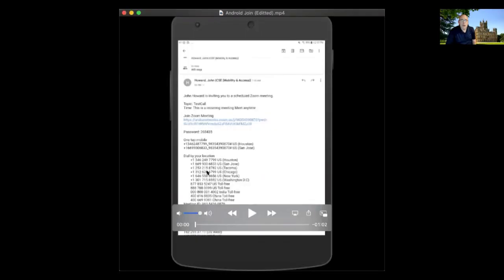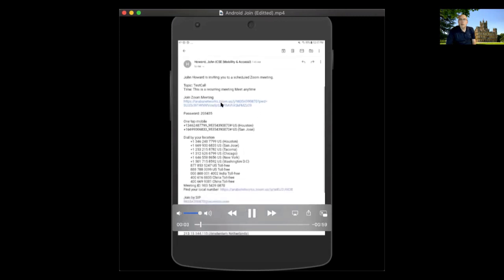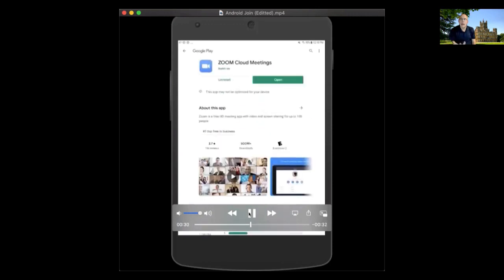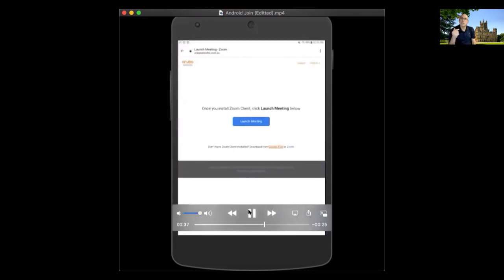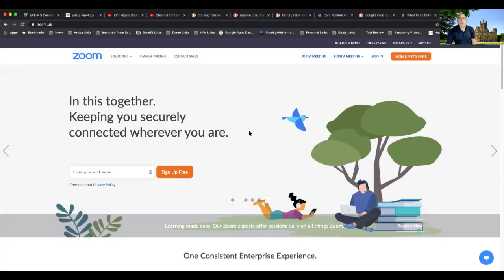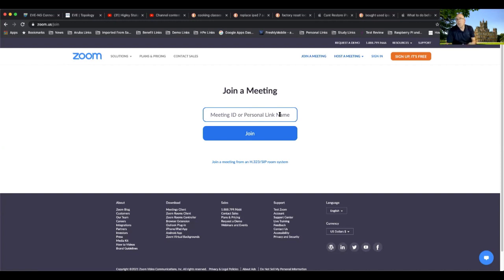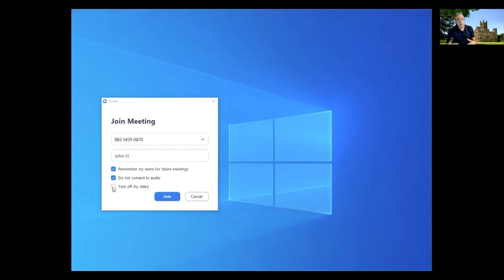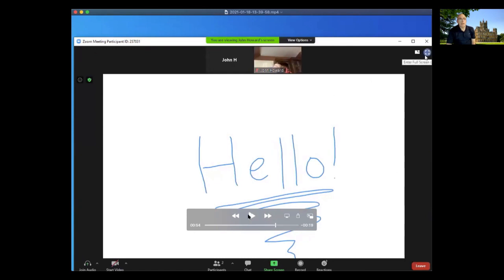Zoom:e2 - Joining a Zoom Meeting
Five minutes to demonstrate three ways to join a Zoom meeting using 3 different cleint devices.